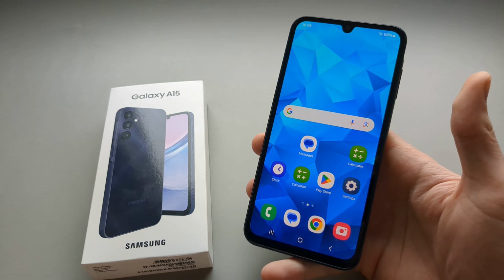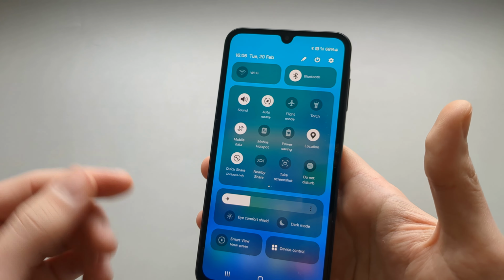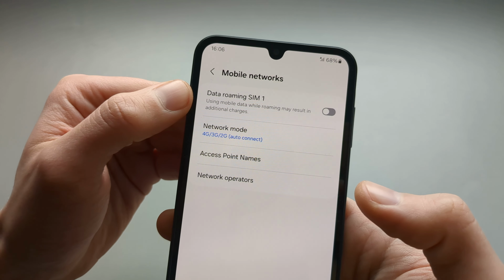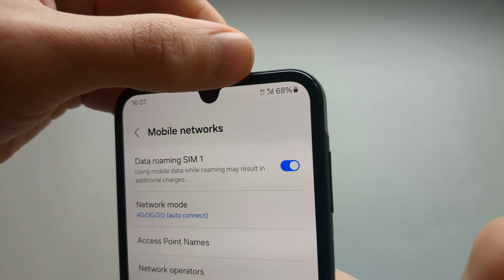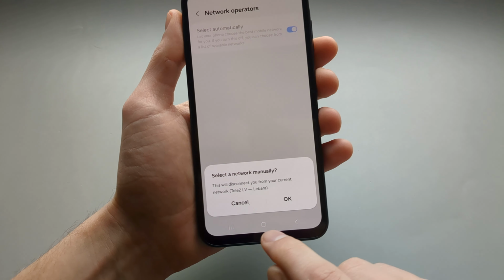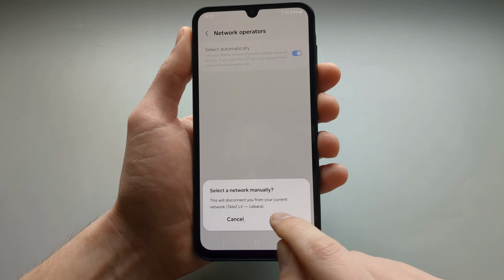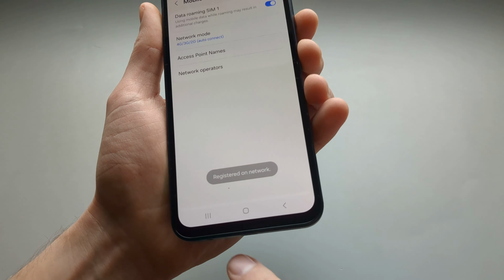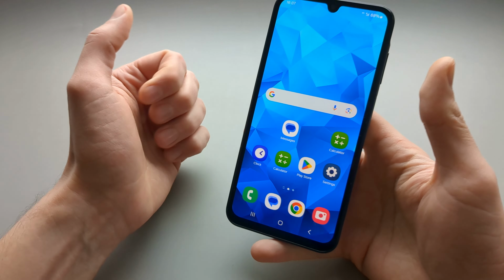Samsung Galaxy A15 5G - How to Use Mobile Data in Foreign Country ( Enable Roaming & Select Network)